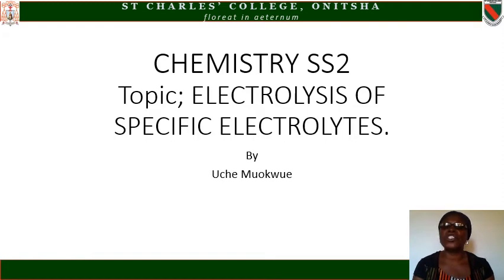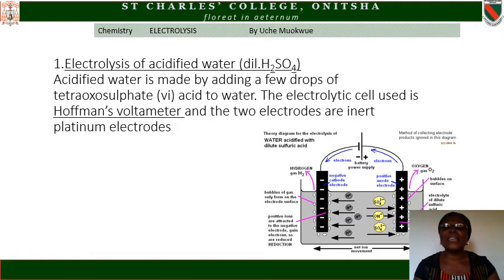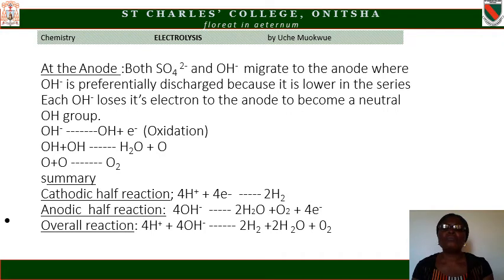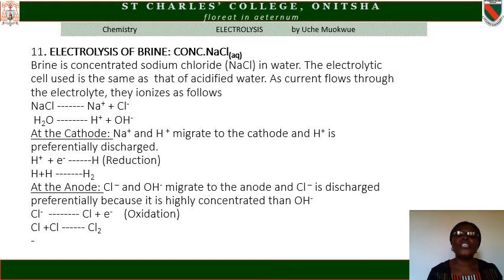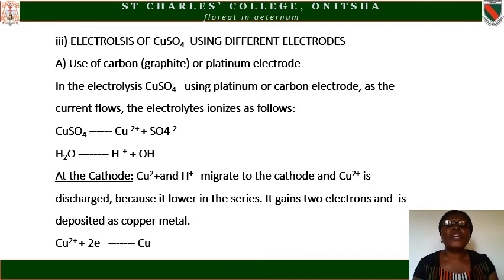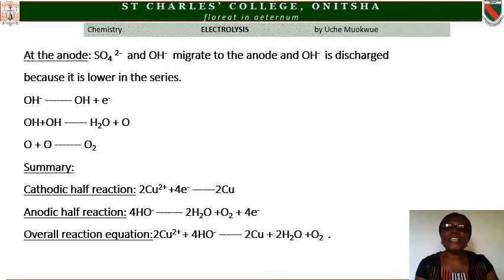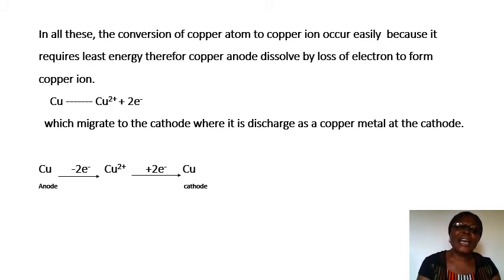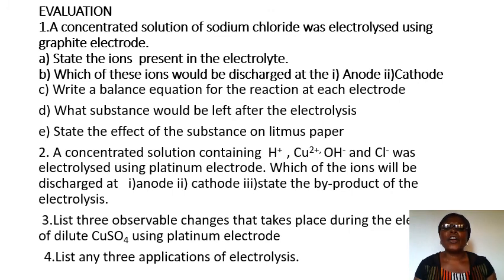Chenistry ELECTROLYSIS OF SPECIFIC ELECTROLYTES by A U Muokwue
ELECTROLYSIS OF SPECIFIC ELECTROLYTES,  Chemistry lesson by A U  Muokwue of St Charles' College, Onitsha, Nigeria.